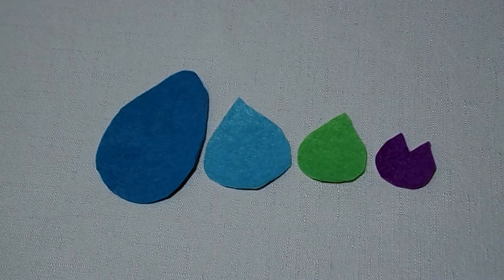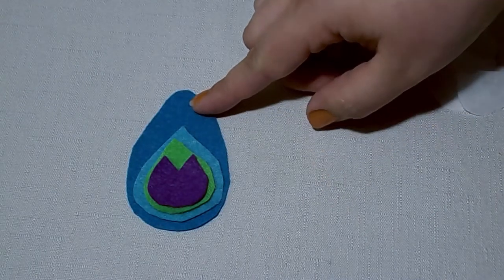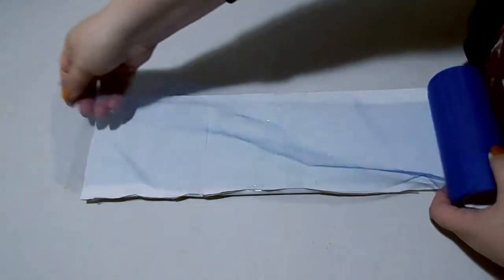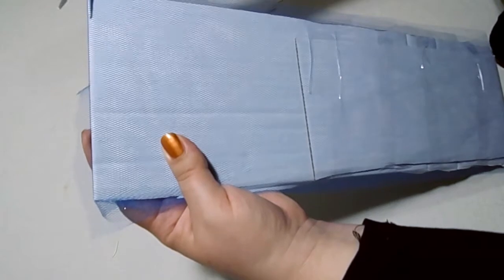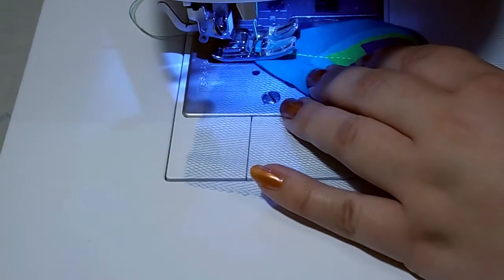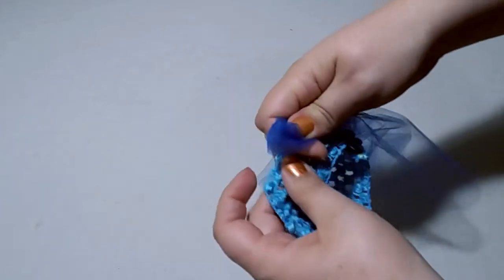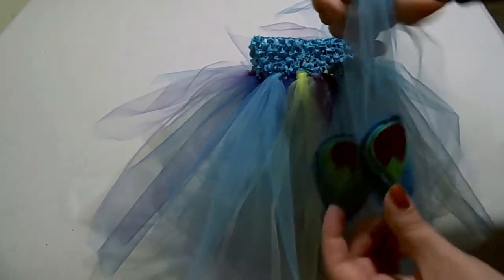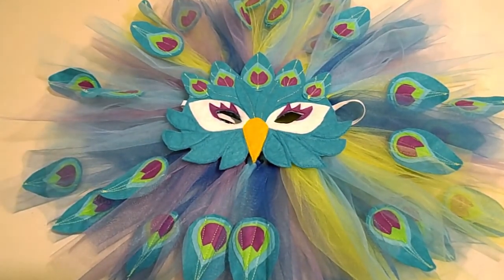Halloween Sew Along 1/4 - Peacock Tutu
Join us for a Halloween SewAlong! We're making a peacock costume & a witch/wizard Spook-tastic costume!

If you don’t already have the patterns, get them below….

Peacock PATTERN (free in our free membership!)

Have questions? Post them below or ask in our Facebook group